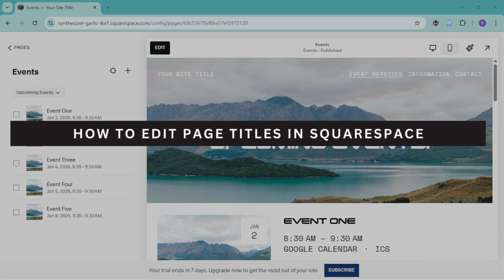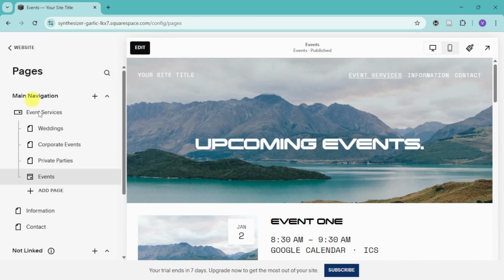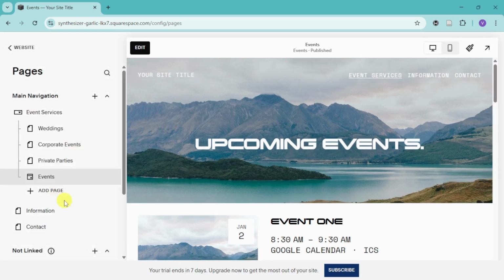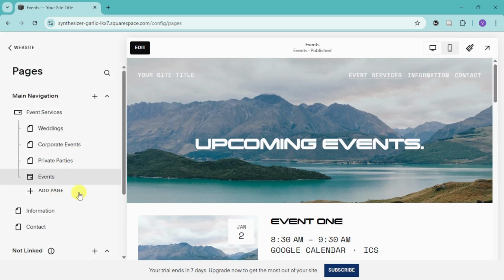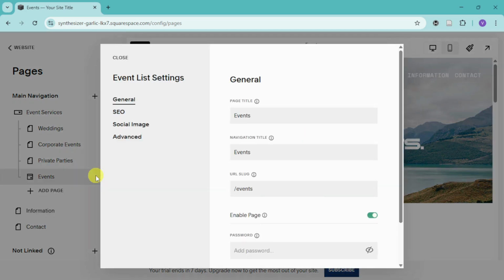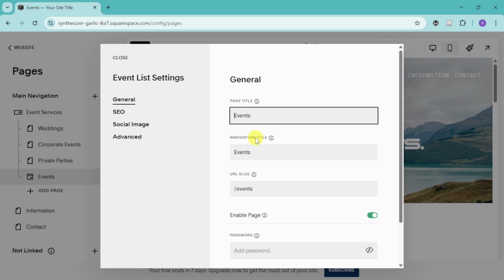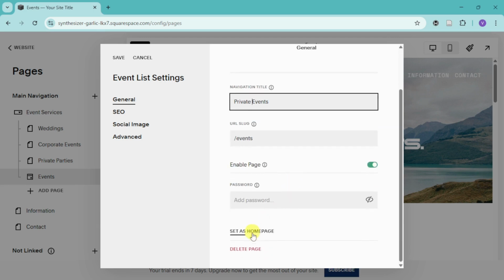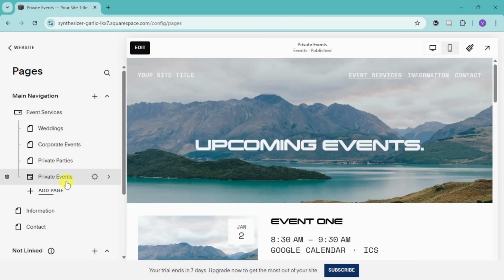How to Edit Page Titles in Squarespace | Squarespace Tutorial (2027)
Want to improve your site’s navigation or boost SEO? This tutorial will show you how to edit page titles in Squarespace, perfect for beginners who want clean menus and properly labeled browser tabs. Page titles help users and search engines understand your content—so getting them right is important!

In this tutorial, you'll learn:
How to change page titles that appear in your site navigation
Step-by-step instructions to edit browser titles and SEO page titles
Tips for using keywords and keeping your titles clean and user-friendly

Make your site clear and search-friendly—follow these steps to edit page titles in Squarespace like a pro!